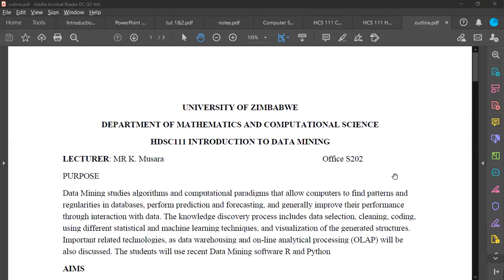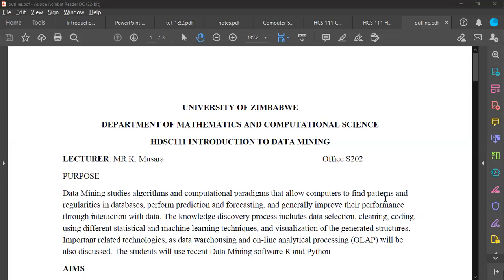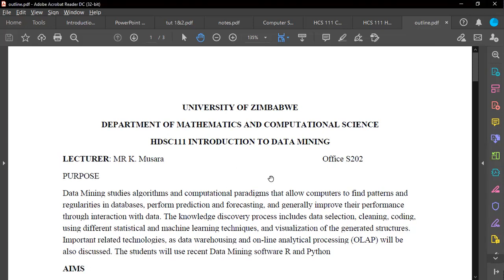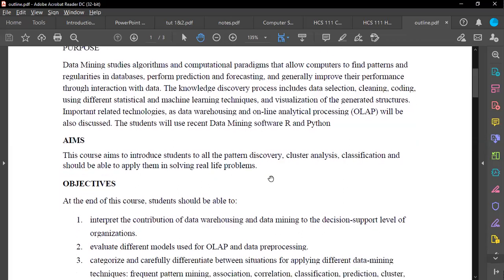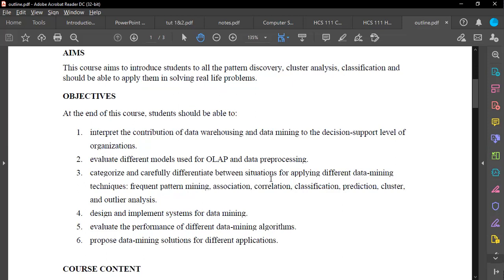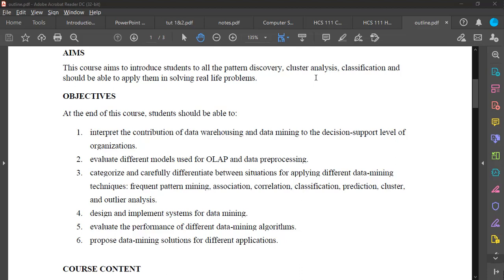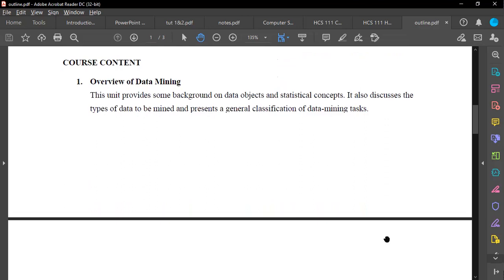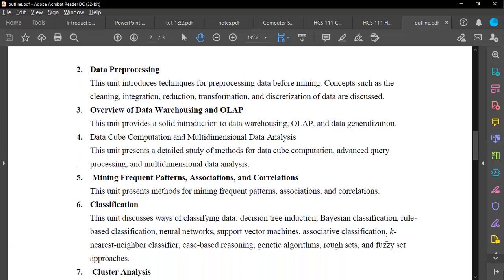Intro to data mining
Download and share with others
20April2021